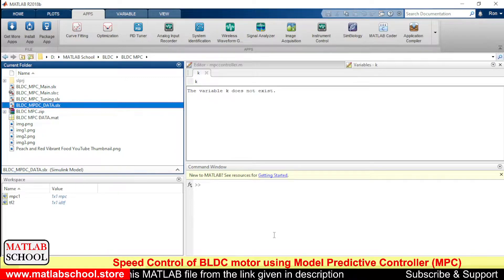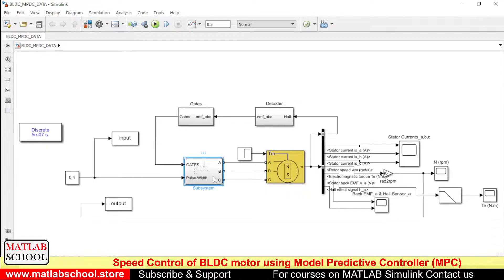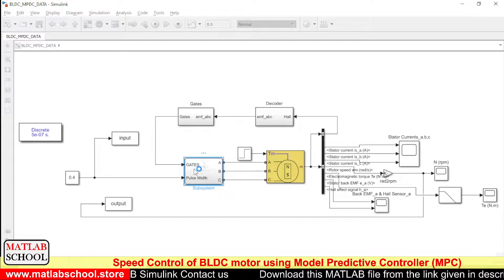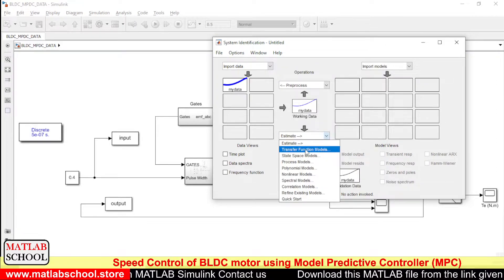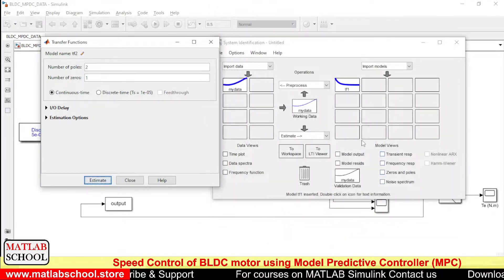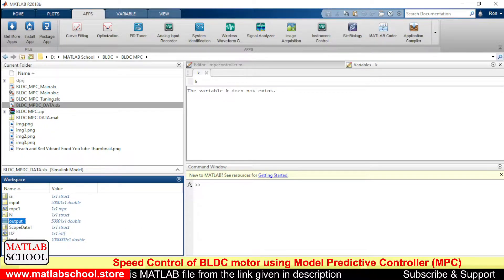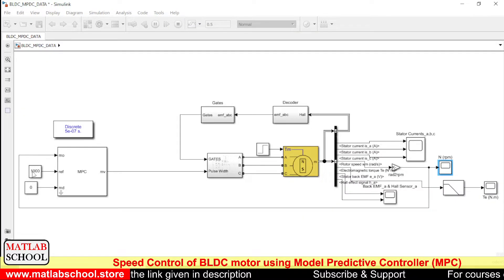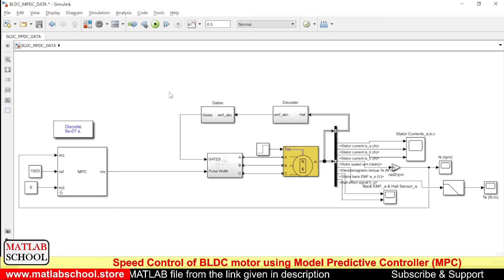Speed Control of BLDC motor using Model Predictive Controller (MPC) | MATLAB Simulink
Link to download. slx file:
For Indian visitors:

In this simulation speed of BLDC motor is controlled using Model Predictive Controller (MPC).